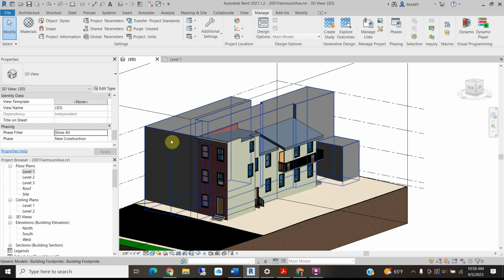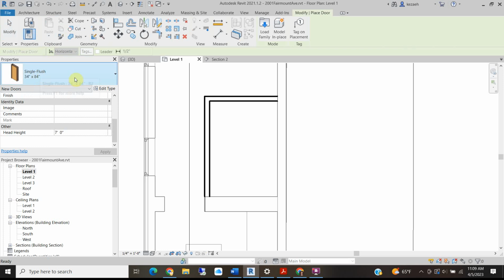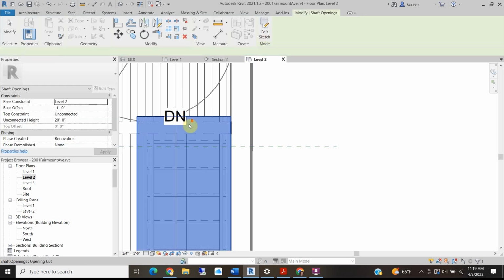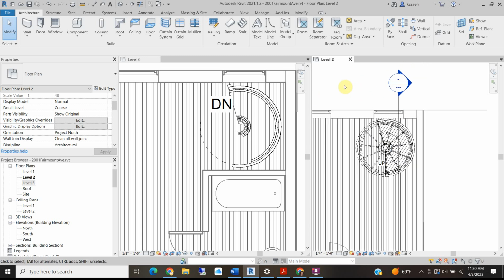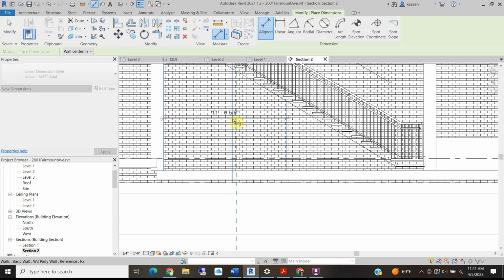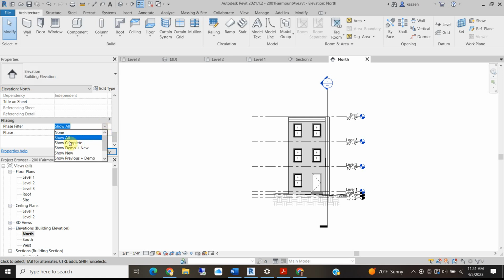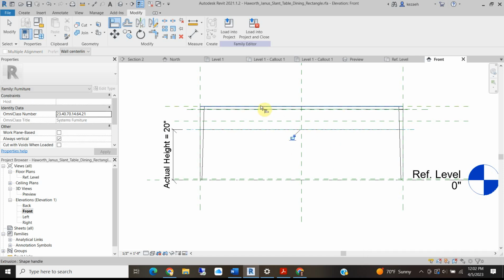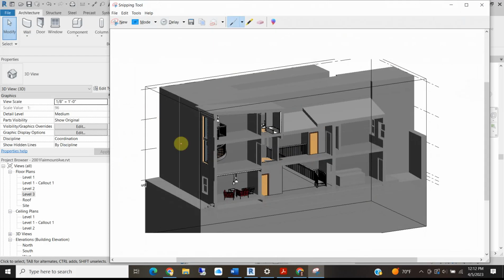AD 211 Revit Row House Tutorial 4 - Phasing + Reno